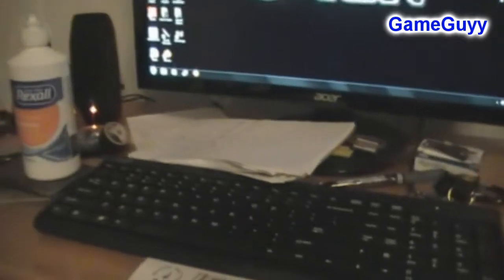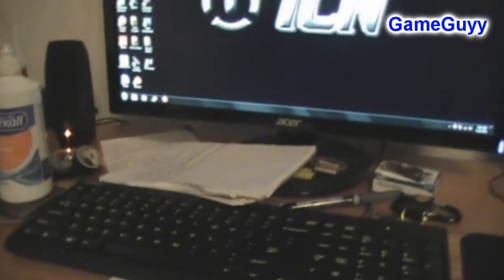New Computer Gear!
I've got some new gear for my computer. Speakers and a mouse pad! Legend!